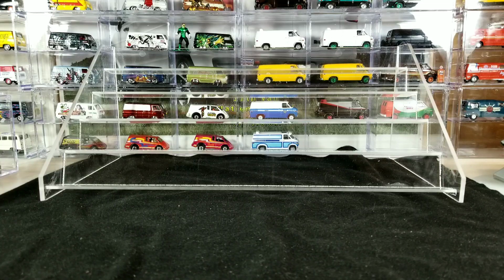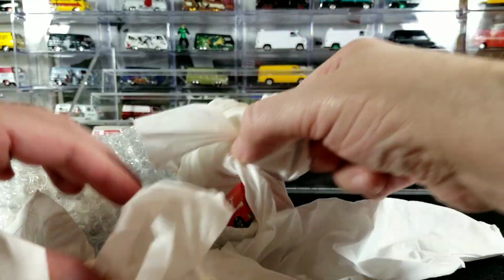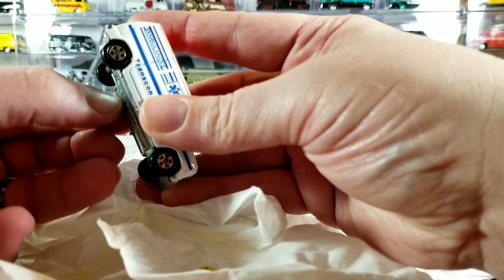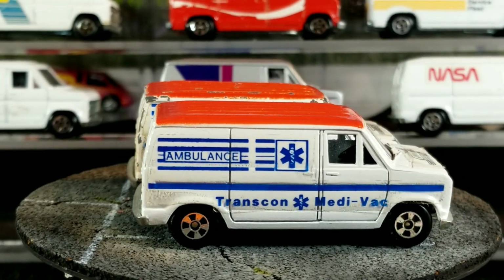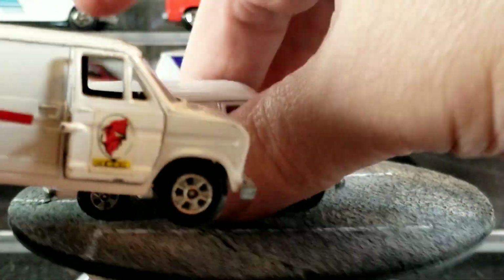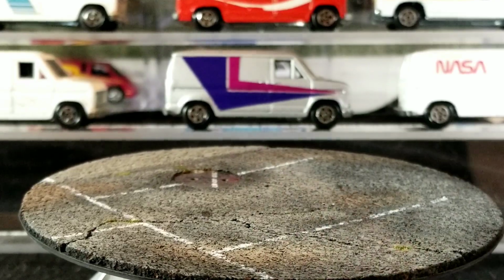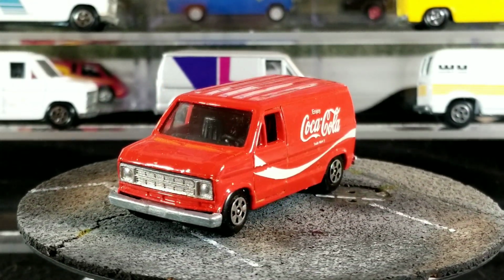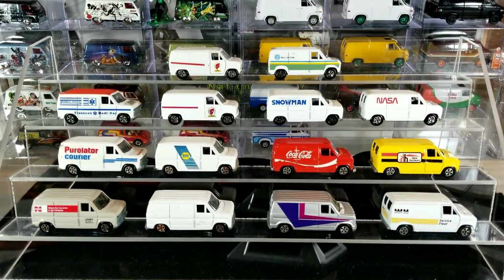Store Finds & Mail Deliveries for the Week of 02-02-20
In this video we'll take a look at a Bundle of ERTL Ford Econoline Vans i bought this week from 1 of My Favorite EBay Sellers.  Included in the Bundle are a Few that have an Opening Door Feature!

Check Me out on instragram:
"that_Diecast_Van_Guy"